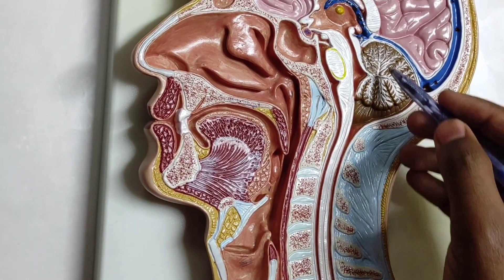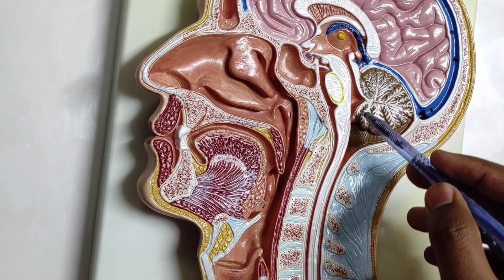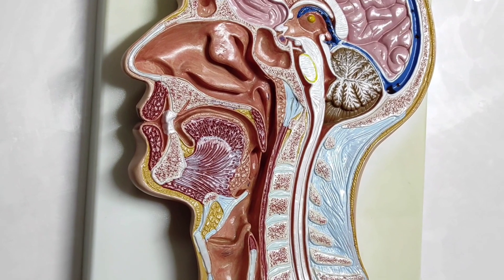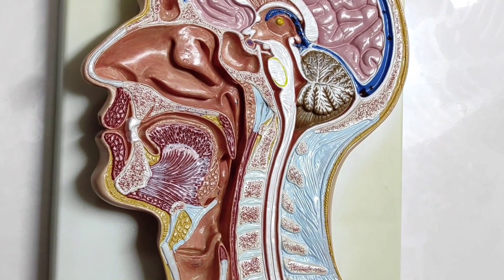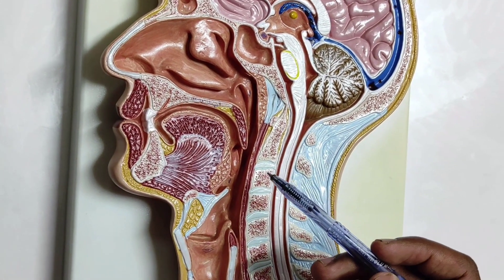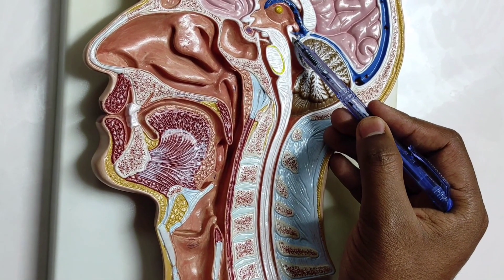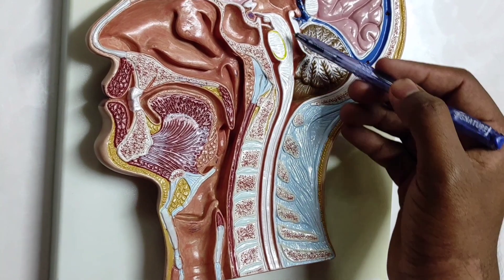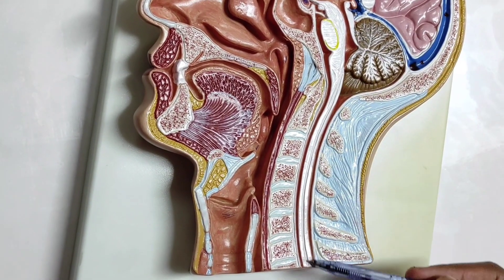BRAIN NEUROANATOMY |NEUROSCIENCE | ANATOMY | PHYSIOLOGY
During this video I explained everything about neuroscience and neuroanatomy of brain it's parts and detail hope you all understand it don't forget subscribing to the medicos lectures by shujaat thank you. Brainanatomy Neuroanatomy Neuroscience Brainneurons. 1) video about brain Anatomy 2) Neuroanatomy of brain 3) Neuroscience of brain 4) video about physiology of brain and it's parts.